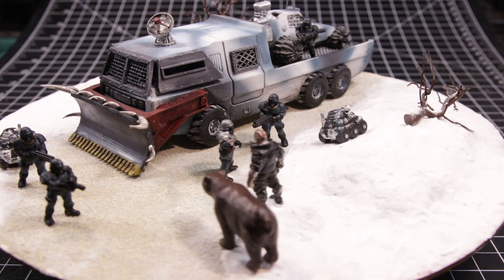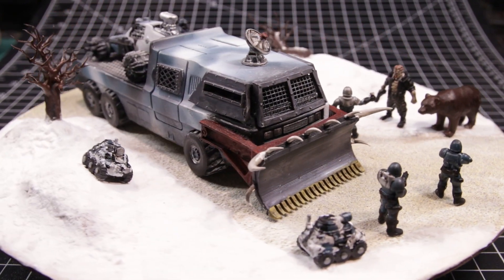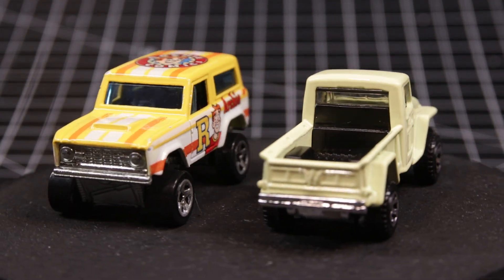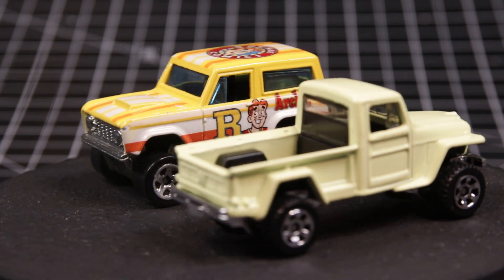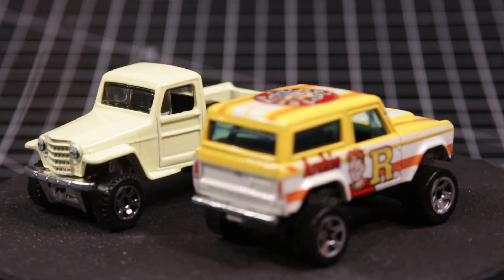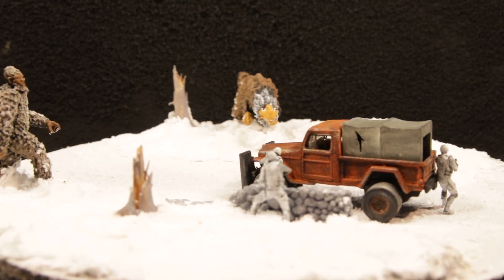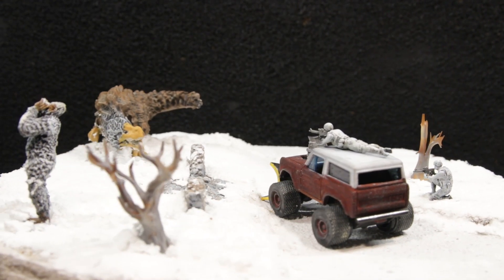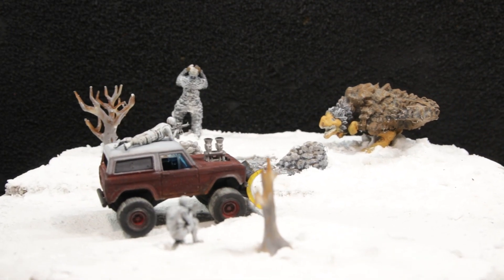Winter In The Wasteland II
A Jim Silva Production!